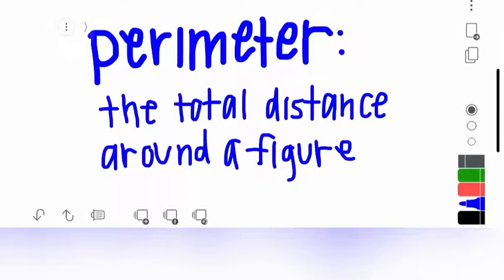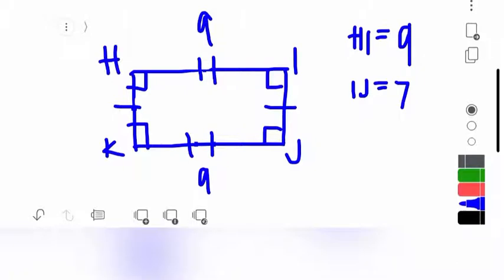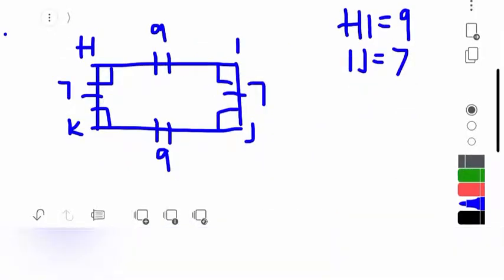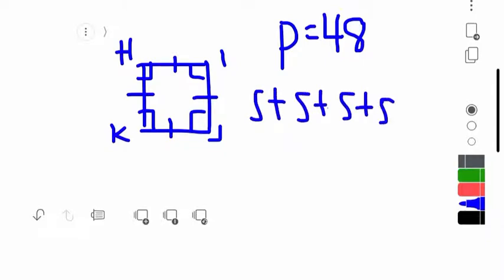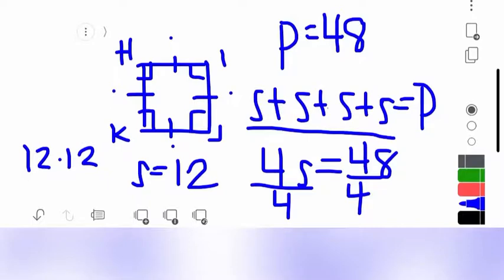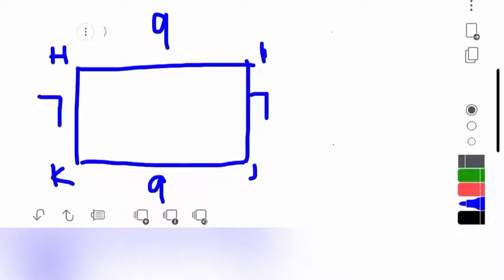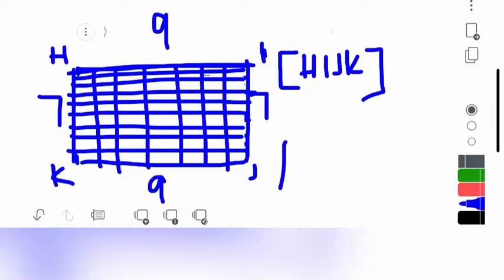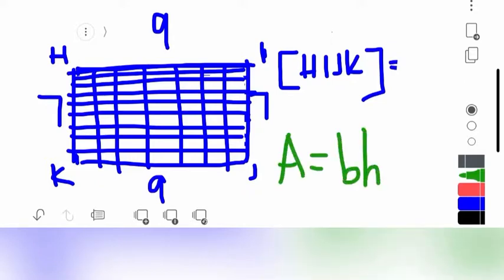U4 Project: Perimeter & Area